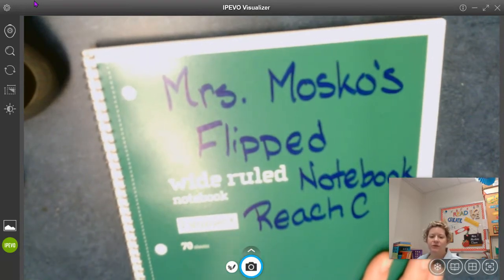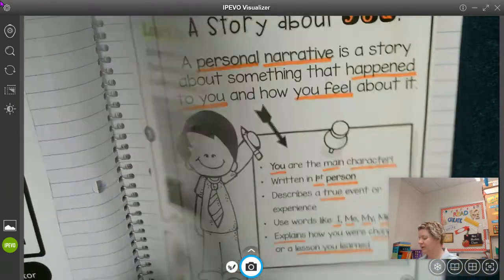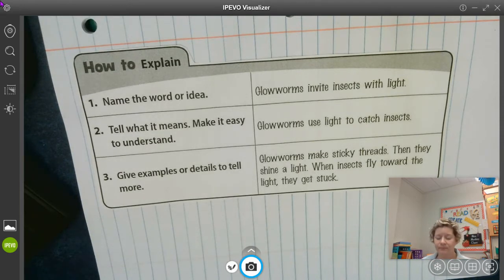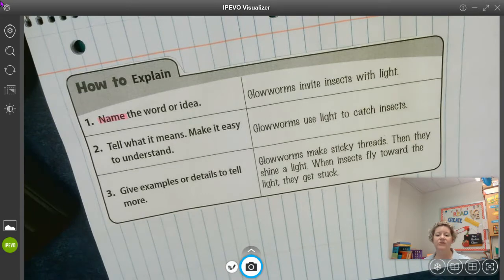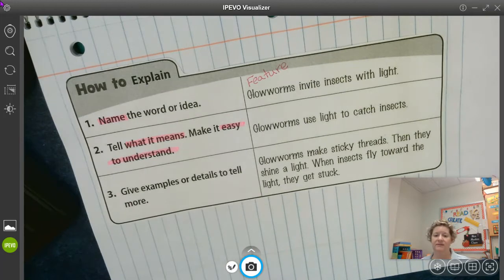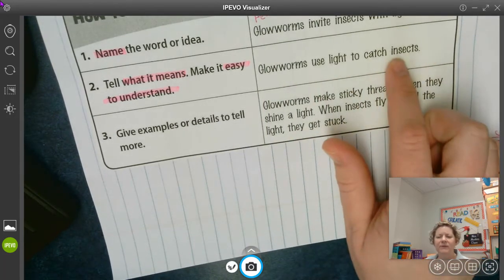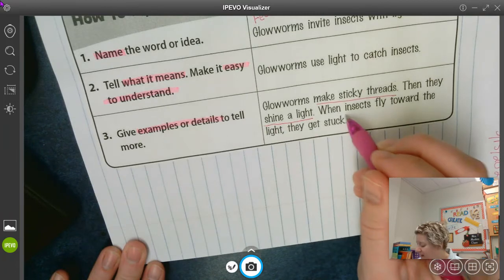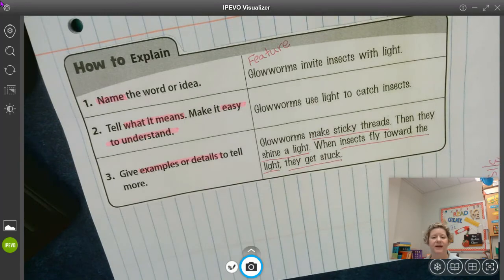Flipped Notebook- How to Explain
Use the following video to complete your notebook page and answer your review questions.